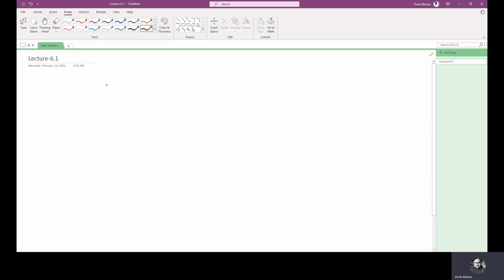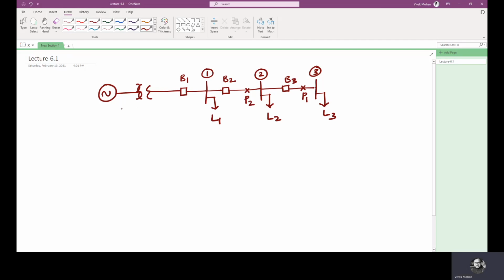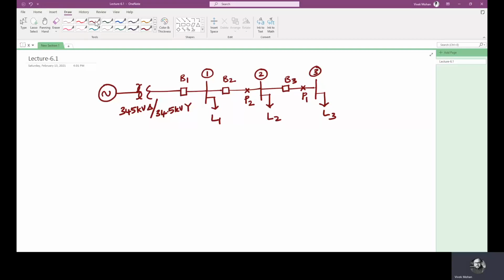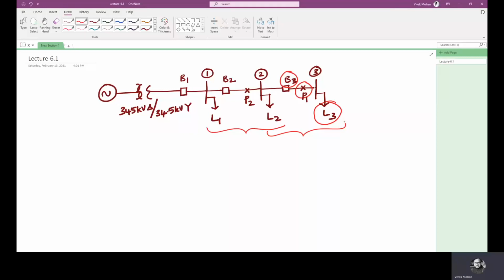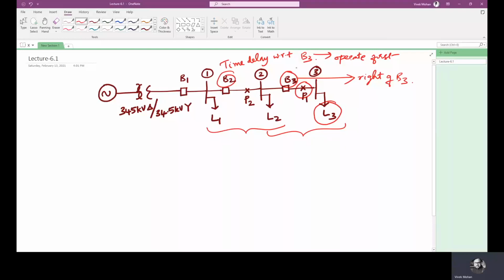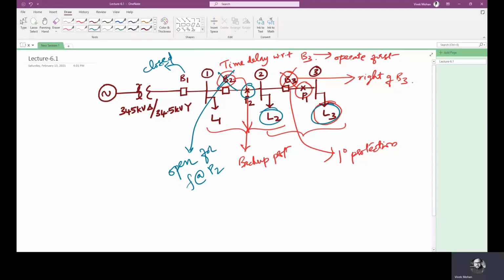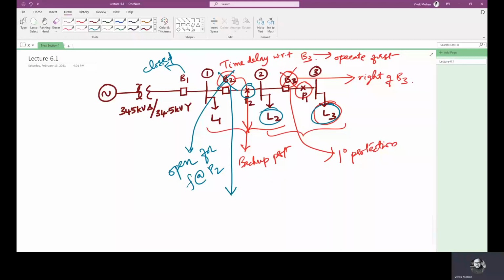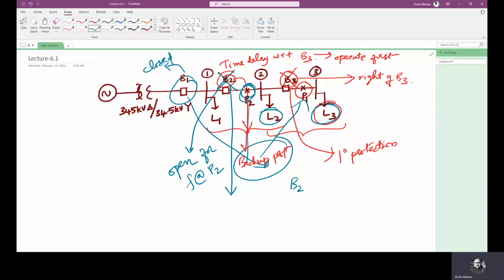Radial System Protection-1